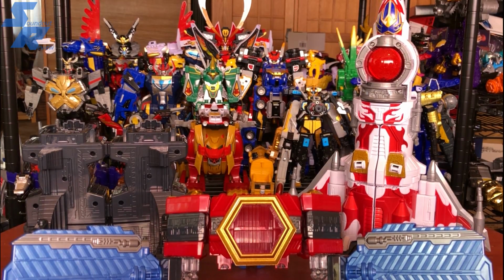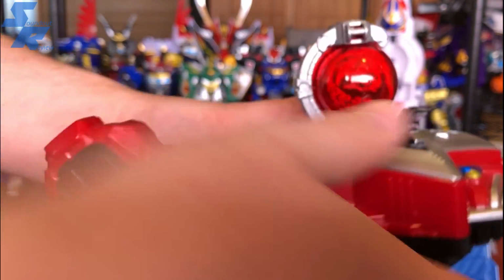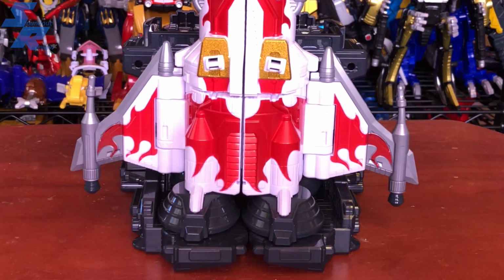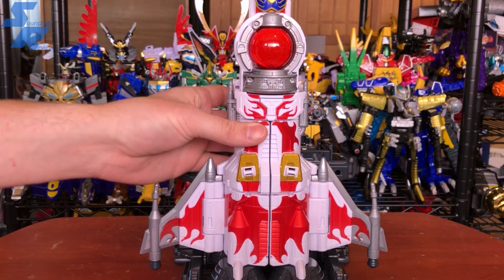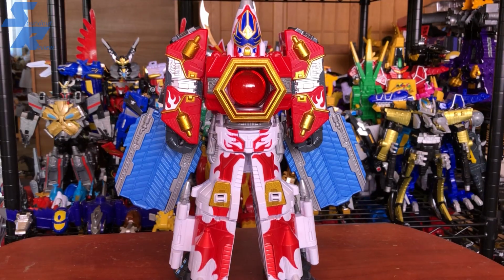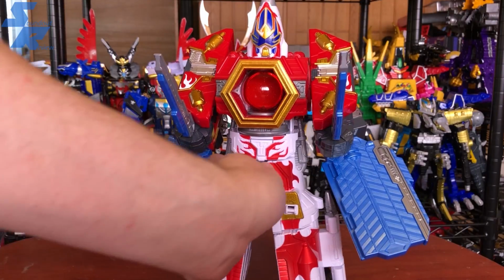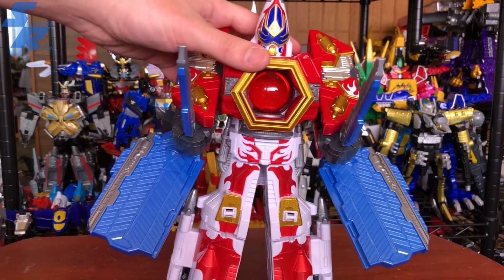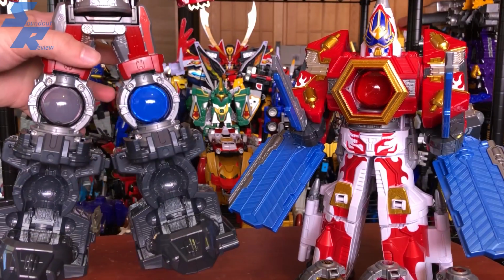Gigant Houou and Kyutamajin - Uchuu Sentai Kyuranger [Soundout Review]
A new legend begins with this Phoenix Robo. No, not the Build form.